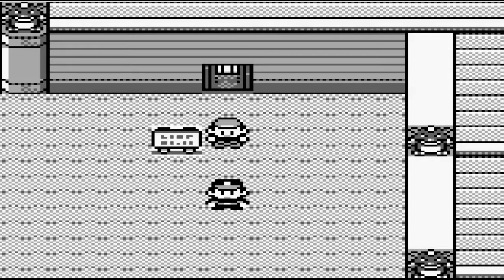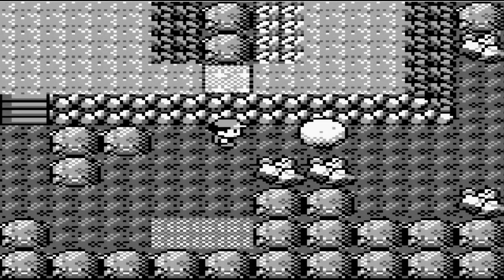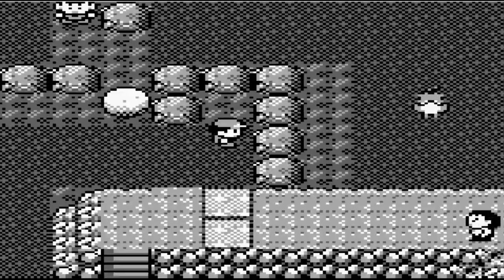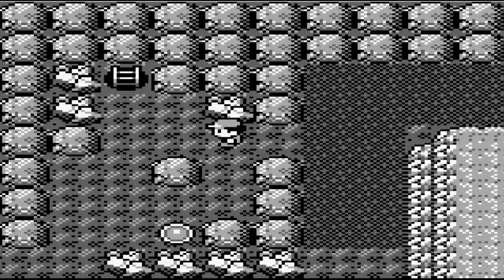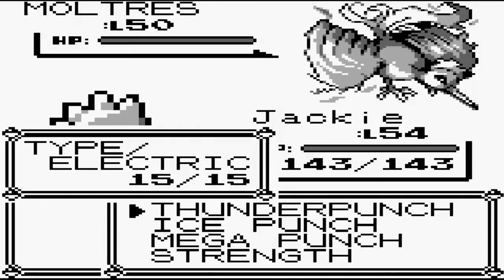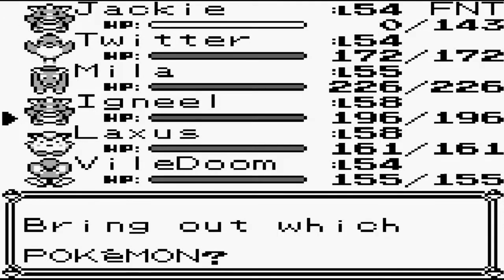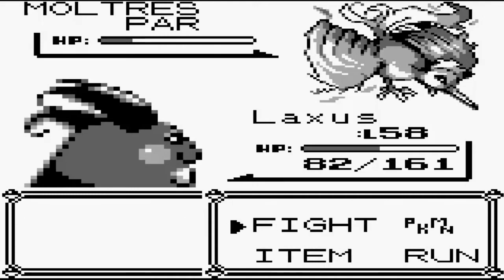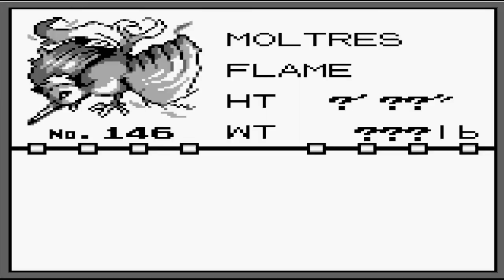Let's Play Pokemon Red - Part 24 - Moltres